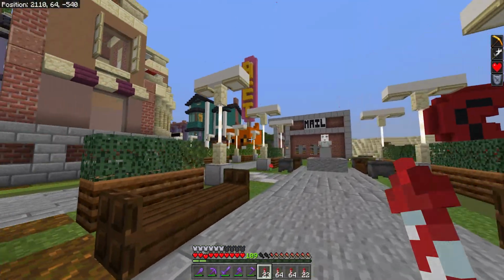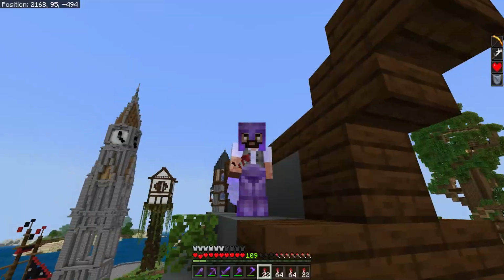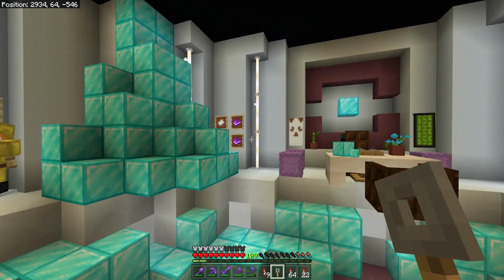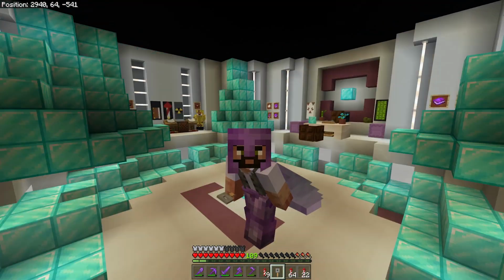MEGA BASE COMPLETE!! Tour time! | Truly Bedrock Season 2 [64] Minecraft Bedrock SMP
I think we have done it, we've finished our base on Truly Bedrock! Almost 1 year since we joined the TB server, we complete our base, tour our builds in the TB world and take a nostalgic look back at our best moments...